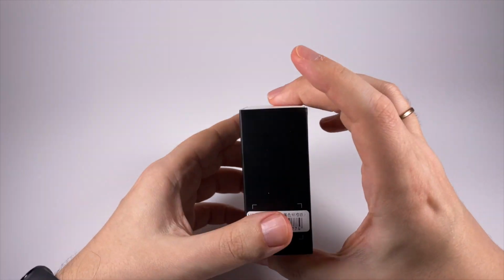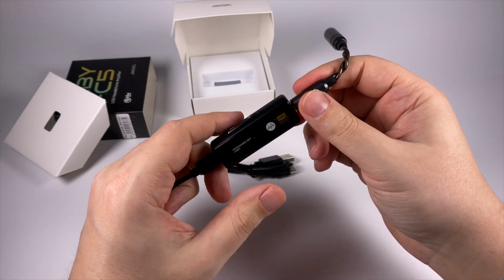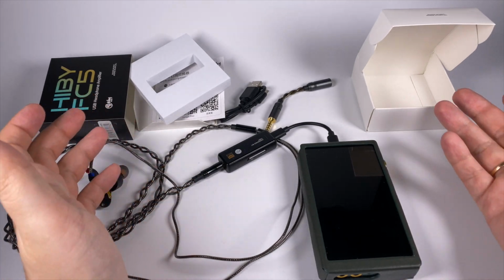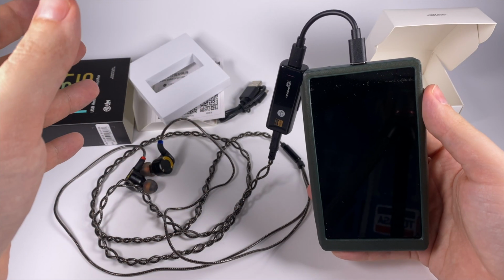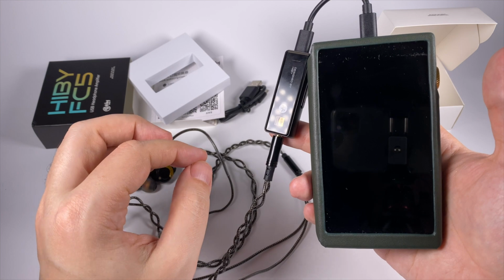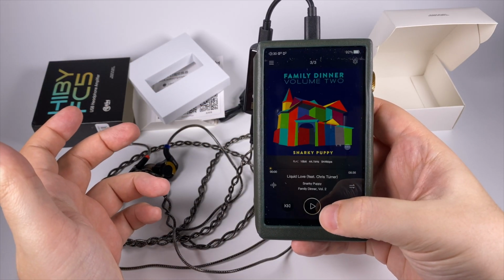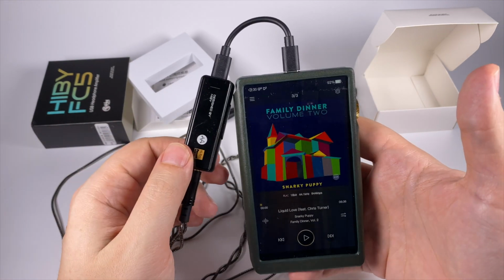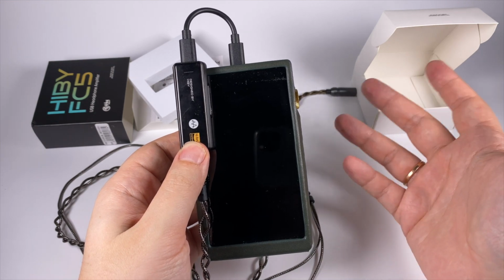HiBy FC5 DAC — compact greatness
New portable DAC by HiBy with a really good sound

0:00 — Introduction
1:39 — Package, accessories, and design
4:16 — Sound
10:20 — Pairings and conclusion

Louis Armstrong — Rock My Soul
Pain of Salvation — Angels of Broken Things
Snarky Puppy (feat. Chris Turner) — Liquid Love